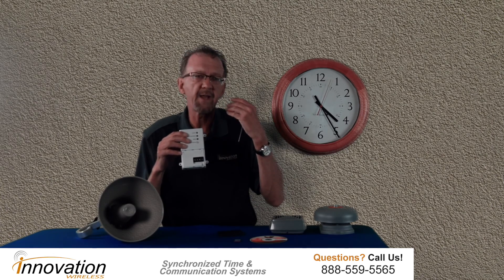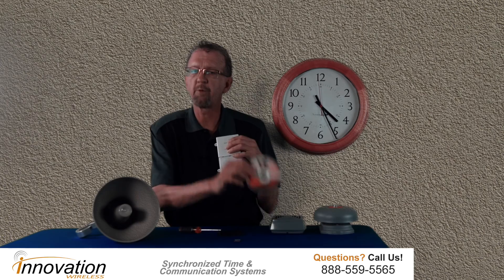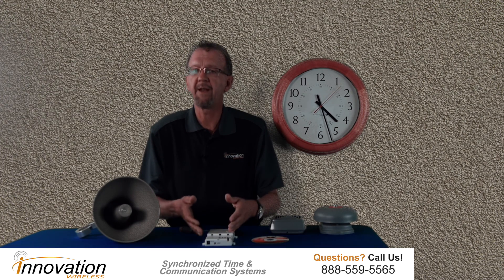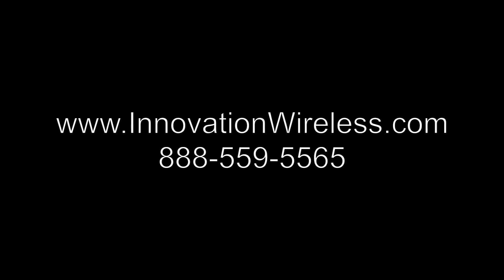Bell and Buzzer System for Schools and Factories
This bell or buzzer scheduling system allows schools and factories to schedule any device to turn on or off at a schedule time.

If I have a bell or ten bells and want them to ring at a scheduled time our tone generator is the perfect solution.

It comes with bell scheduling software that enables you to have a buzzer system or bell system that will ring at the precise time you want it to ring and you can determine how long you want it to ring for.

Wire the bells to the tone generator and on a provided SD card put your bell schedule. Same thing with horns or buzzer or any electrical device you want to turn on or off at a scheduled
time.

Another neat function of this device is it has an audio output. What this capability allows you ,let's say you have a PA system you have
speakers inside your building and you would like at a scheduled time a tone to be played over that speaker.

A variety of tones in fact; chimes, birds, you name it you can have virtually any type of tone play at a scheduled time by going from
the audio out to the audio in on your public address system.

Couple other features of the tone generator. First when you receive one it comes with software that is scheduling software.

Very simple to use you just put in the time you want the device to be activated or the event and how long you want that to occur.

You would then download that schedule onto this SD card.

We provide you with an SD card then on the side of the tone generator you will insert that schedule into the tone generator and then plug it in. Now one other aspect of the tone generator.

It works and receives its time wirelessly from the KRONOsync transmitter. If you're not familiar with the KRONOsync transmitter please visit our

Let our innovative products help you to achieve your goals.